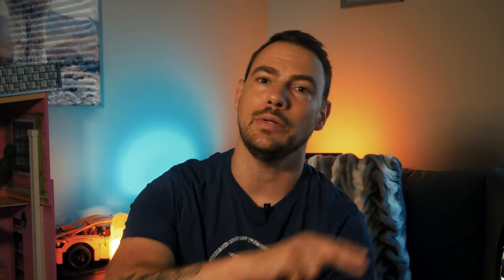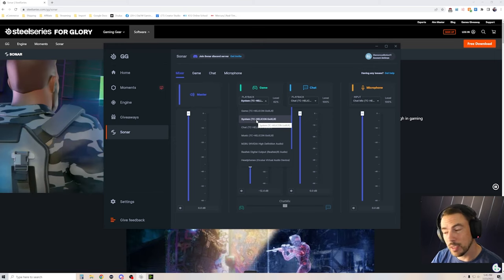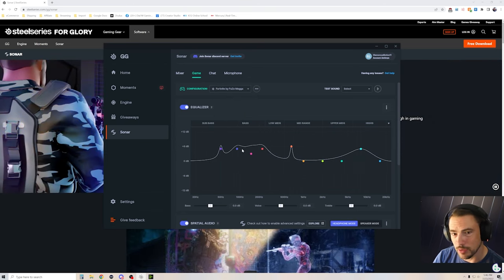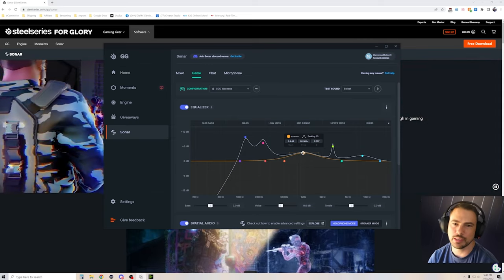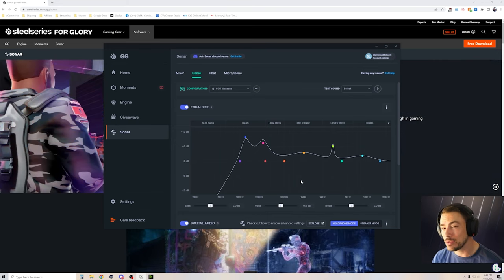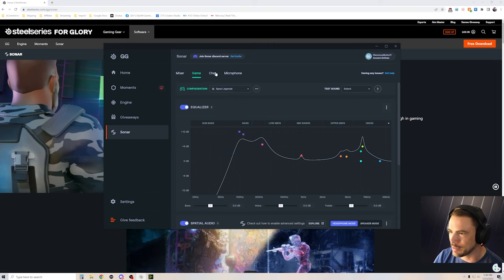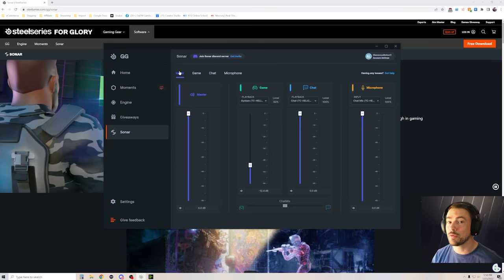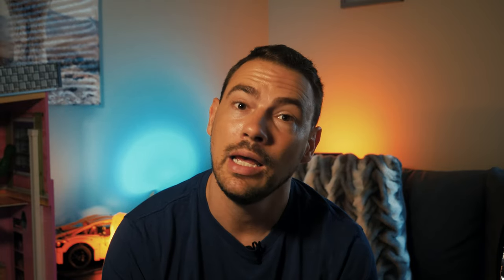Hear FOOTSTEPS better with this FREE Software [PC, Warzone, Fortnite, Apex]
Help me achieve my goal by joining my channel! 88% ... 220/250
*Full installation and EQ settings for the SteelSeries Sonar Program. Including how to use it with a GoXLR. I run through a few tweaks to the EQ for hearing footsteps in Cal of Duty Warzone MUCH better.

Gear Recommendations Below for ALL Budget Levels
Here are some examples of budget, mid tier and top shelf equipment for streaming.